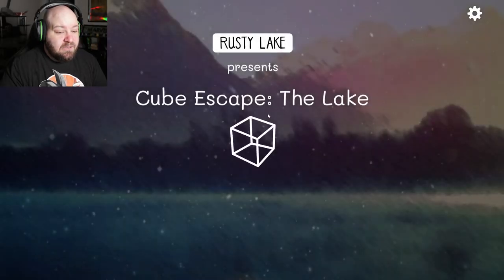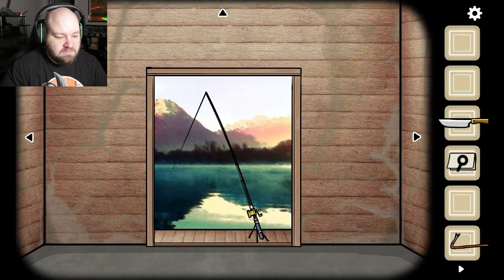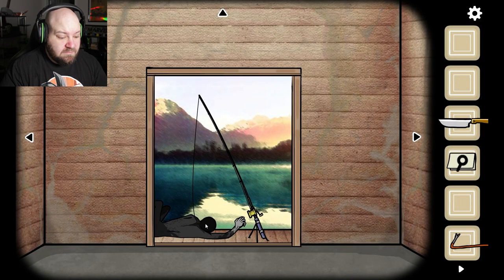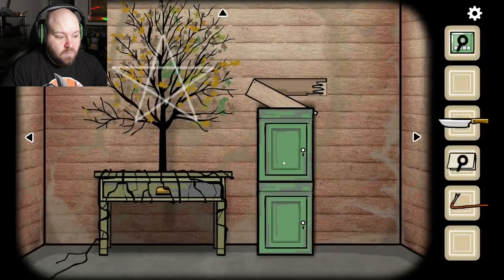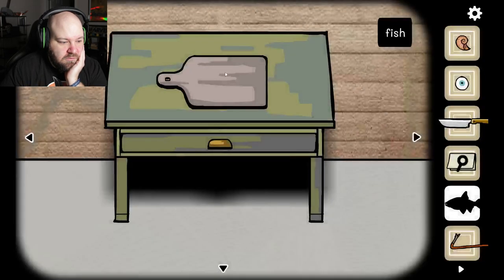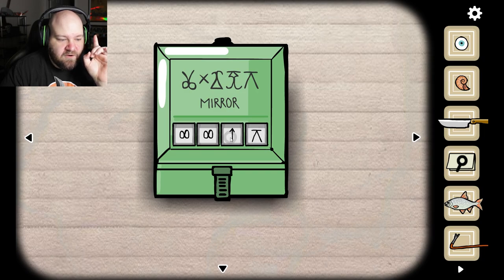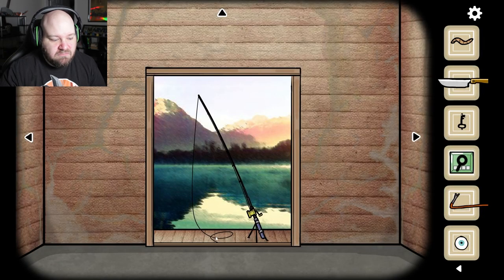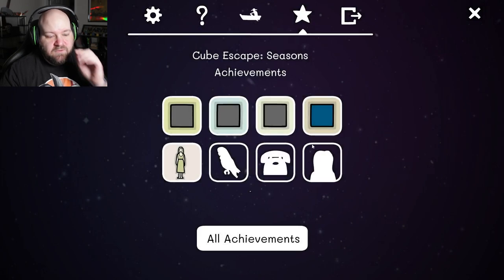Off to The LAKE | Cube Escape The Lake (Rusty Lake series)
The mystery continues of the Rusty Lake series with Cube Escape: The Lake! What will we uncover in this episode? Will there be more creepy twists and turns?

►Catch a Stream on Twitch!
►Like and Follow on Facebook!